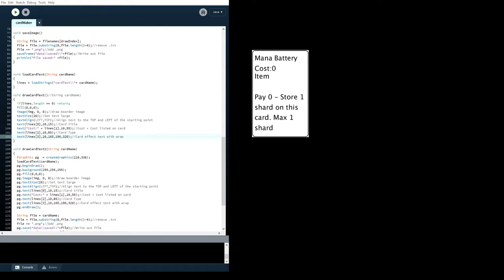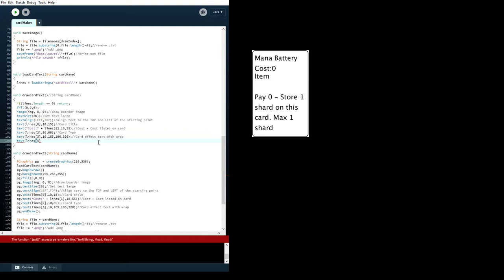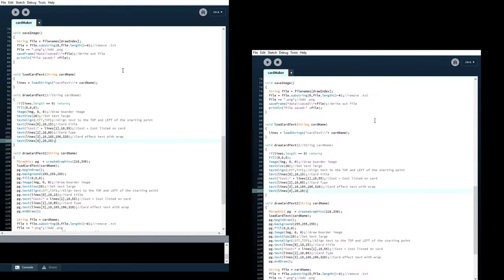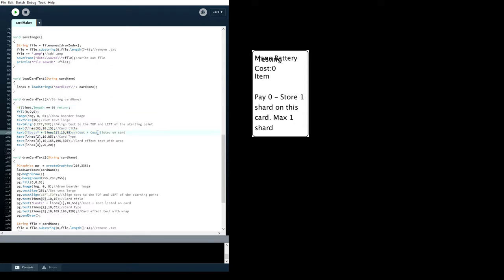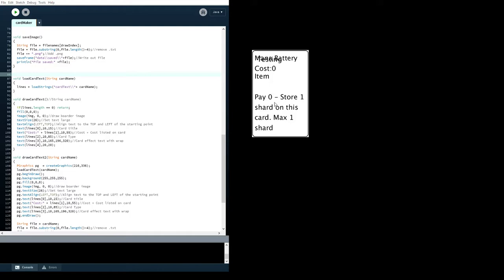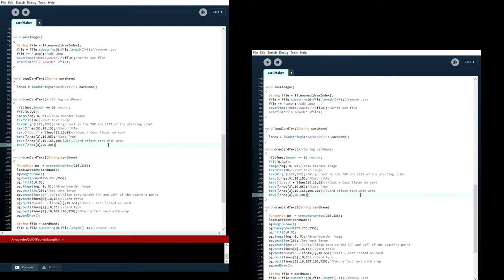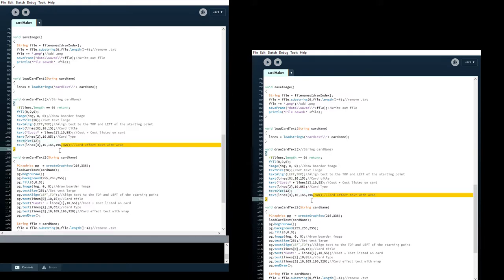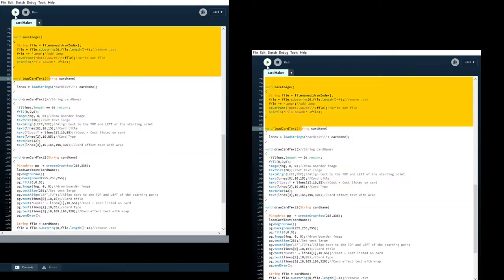Probably PUBG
I'm probably streaming some PUBG Content. Either live game or reviewing a replay